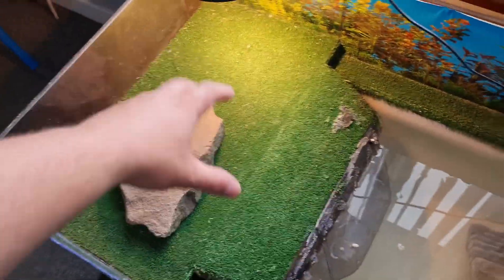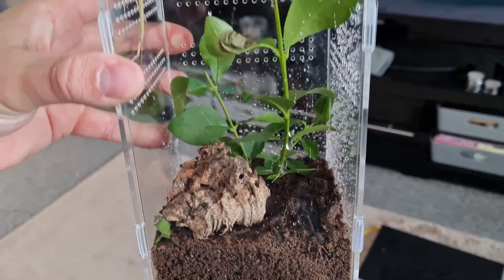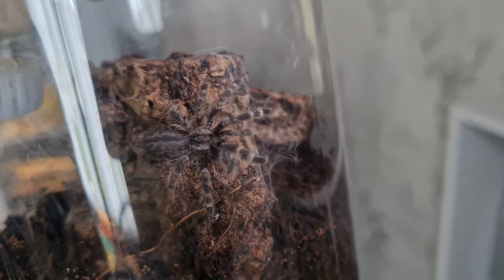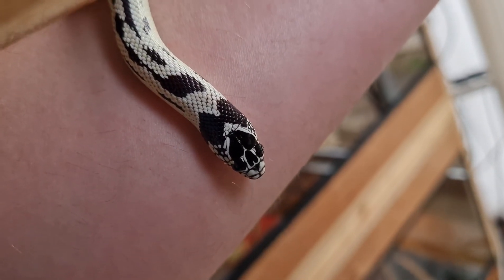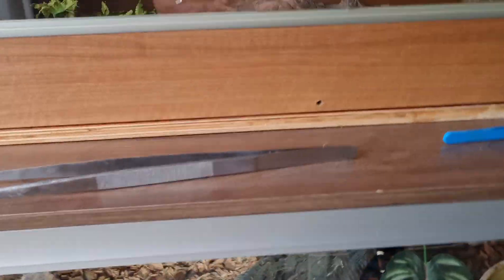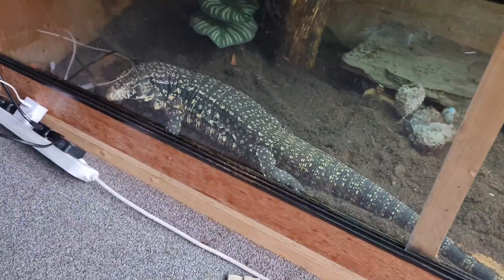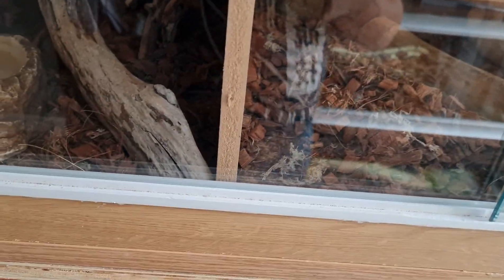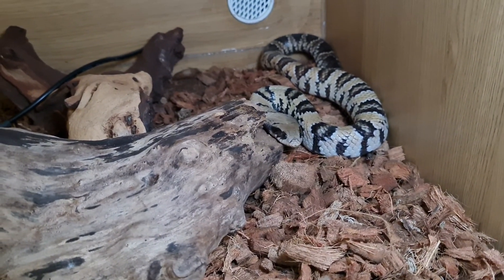Every animal in my collection!!!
everything in my collection!! burmese python, dummerils boa, common boa, red tail boa, false water cobra, b&w tegu, yellow bellied slider, spiders, stick inects!